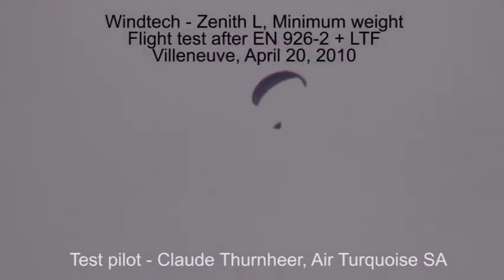Windtech Zenith test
Zenith ML certification test 2010